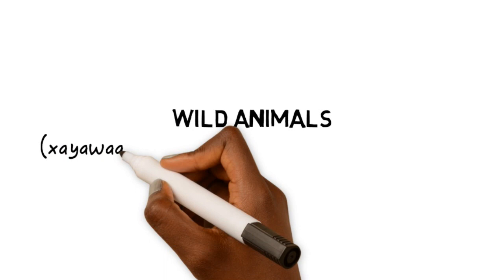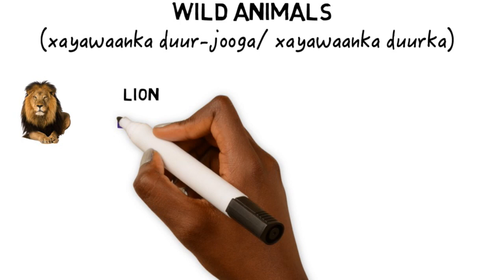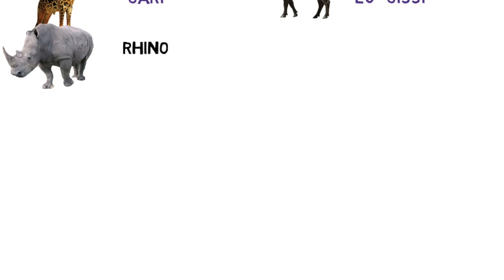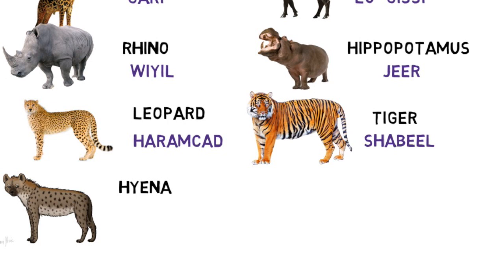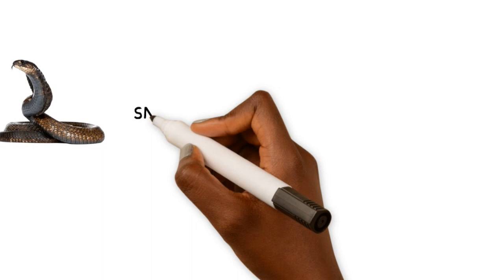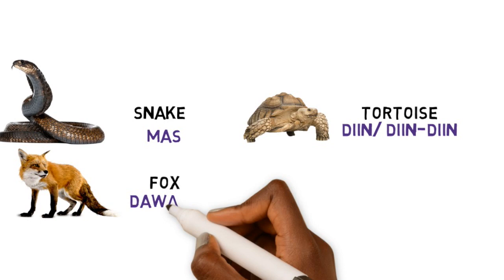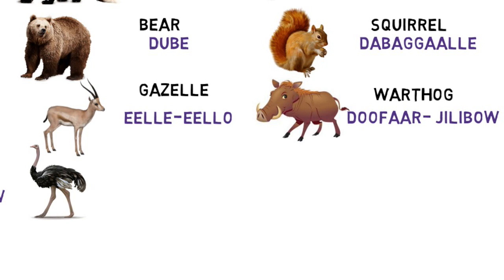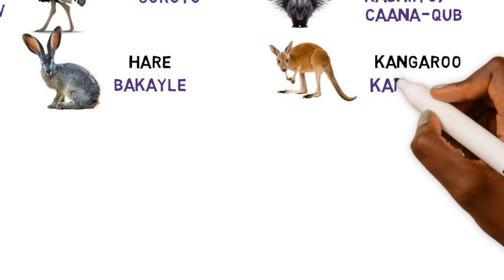Wild Animals in Somali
Somalia is a country that less than two decades ago was a habitat to a vast collection of wild animals. this is how they wild animals were attributed as